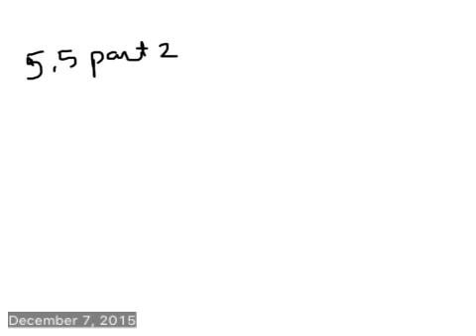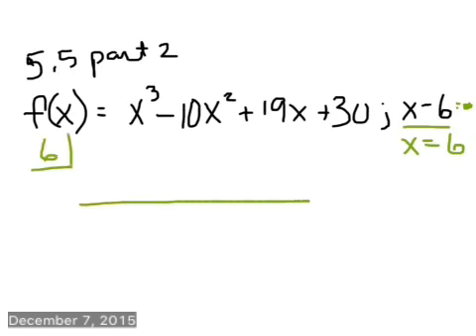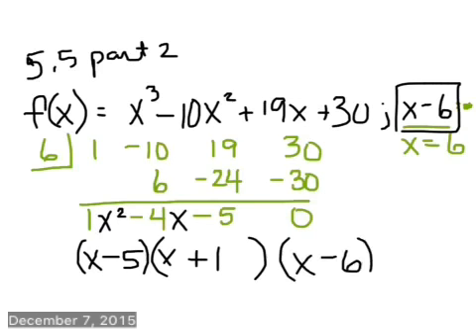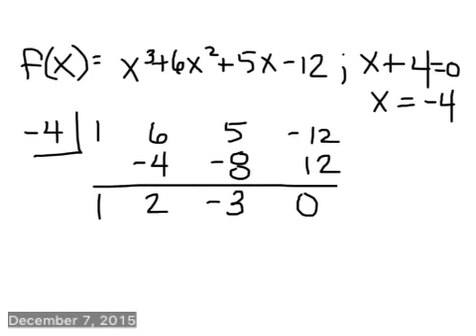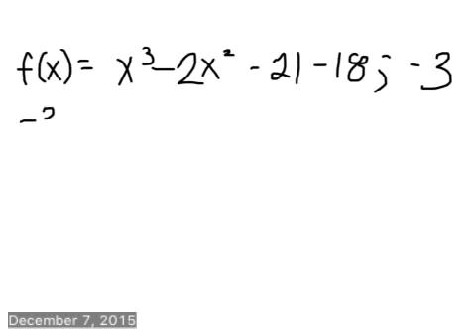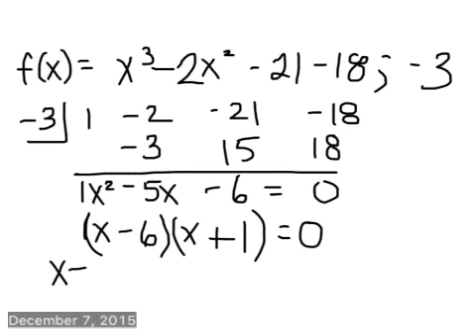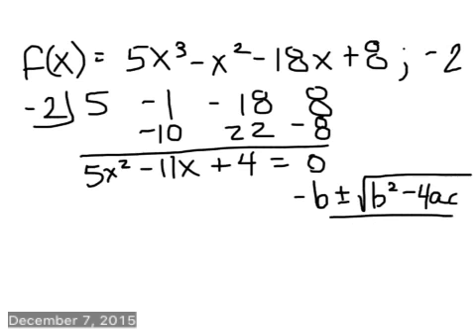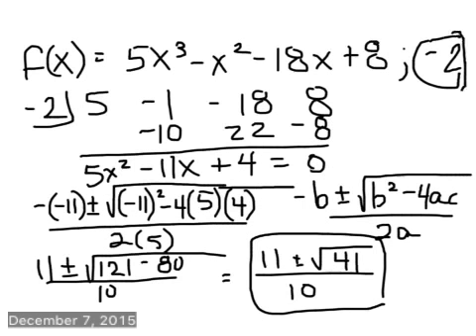section 5.5 part 2 - Algebra 2 - factoring completely using synthetic division